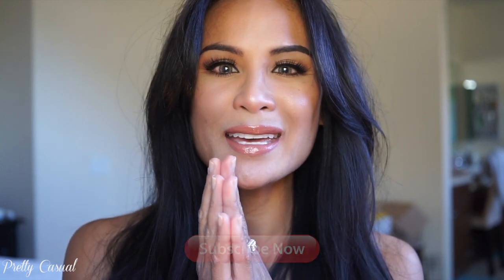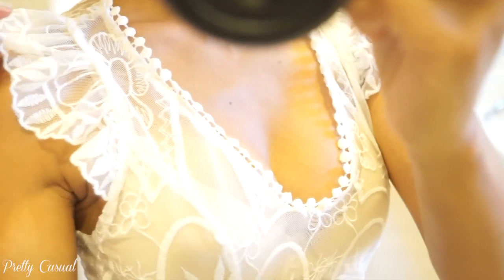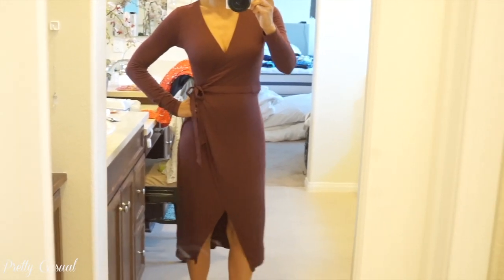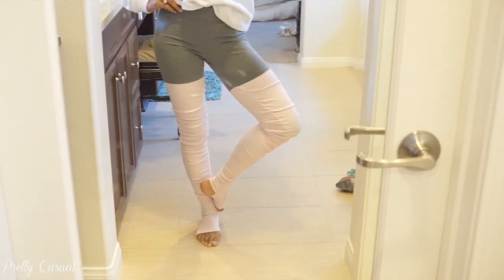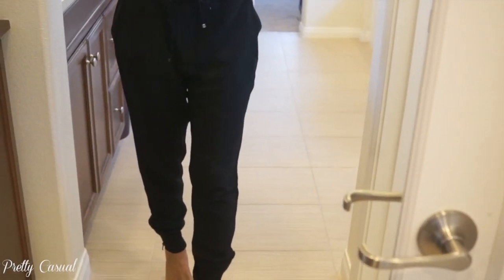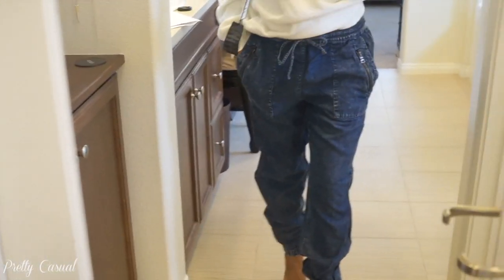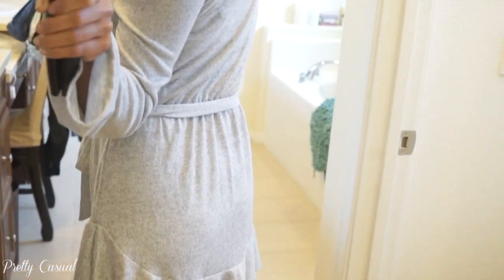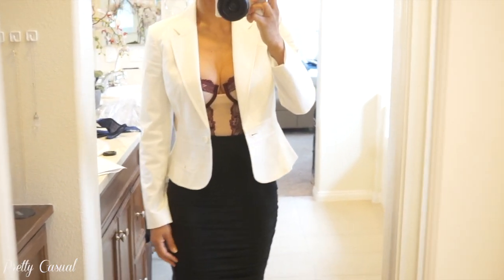FOREVER 21 TRY-ON FASHION HAUL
Unicorn Sweatshirt - no longer listed

Active Colorblock Ruched Stirrup Leggings - no longer listed

Contacts I'm wearing are Desio Lenses, Creamy Beige.

Code: COCO4 for Bonus Jewelry Piece in 1st Box